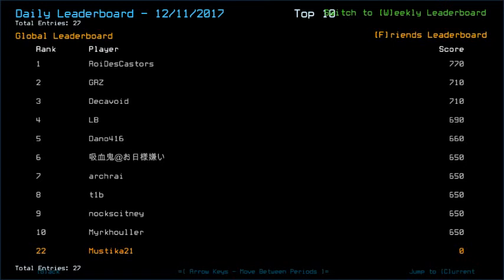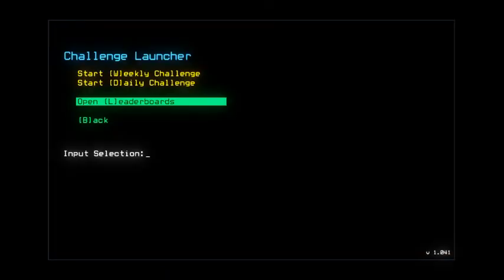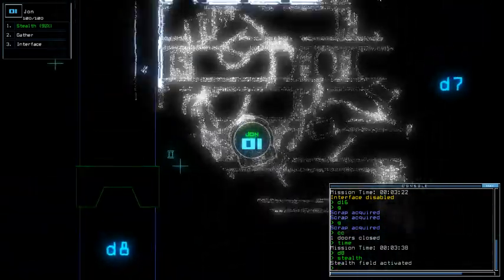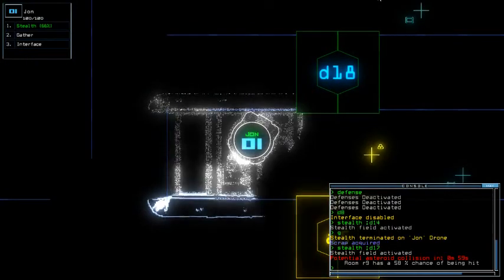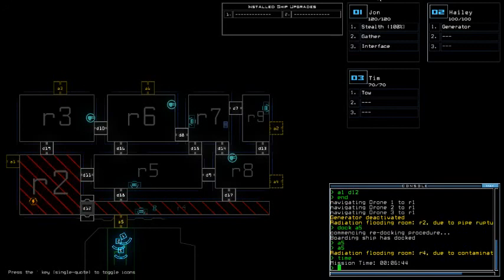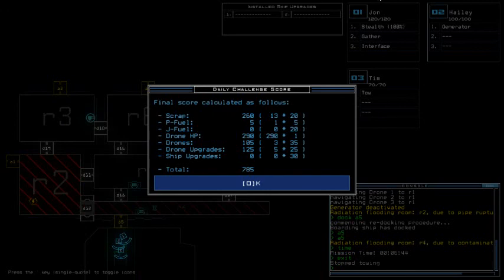Duskers Daily 12 Dec 2017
Don't worry guys, those coughs at the end was caused by the sudden thrill.